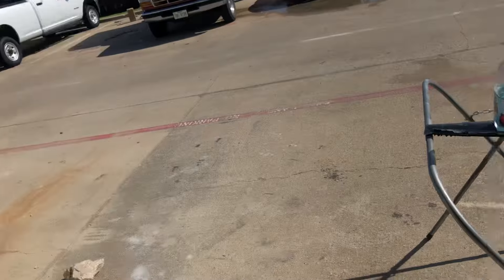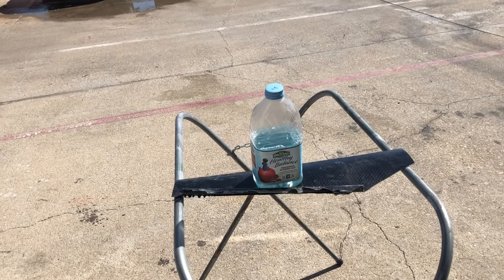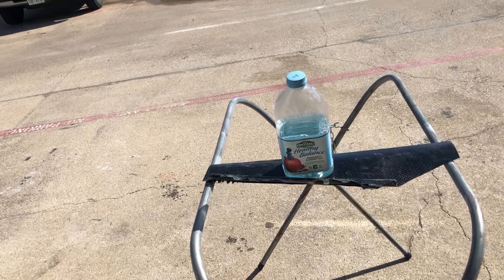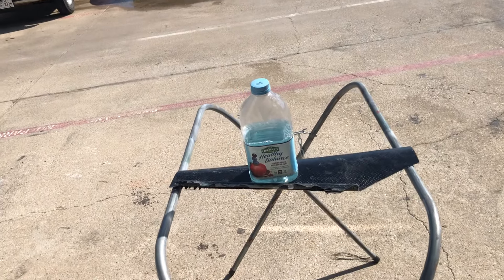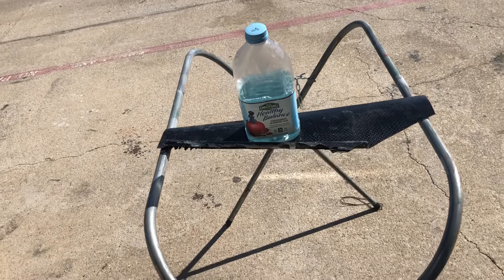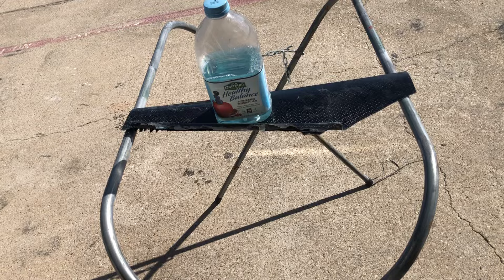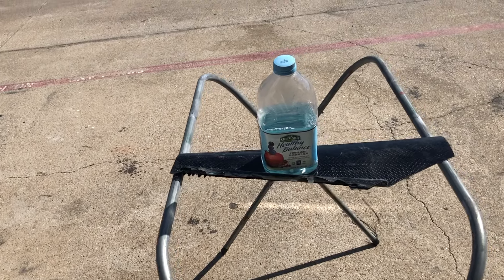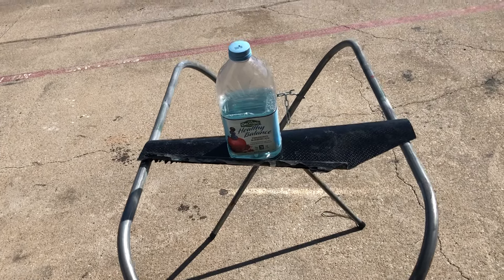Backyard Hack Proves Carbon Fiber “Experts” Wrong! - C6/C8 Corvette Hack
Hi, I’m Jack and I’m back. 😊

My carbon fiber parts got soft and rubbery sitting in the sun! 🙀

It was t even that hot out. Now what?!?! 😖

The “experts” said:

1. That can’t happen!
2. You should have done post process heat treating!
3. It’s too late to do any post processing heat treatment.

Well, my experiment shows that they’re wrong on numbers 1 and 2.

This short video shows that the part became SIGNIFICANTLY stronger after heat treating THREE MONTHS after the part was made.

Takeaway?

Check the temperature range of your epoxy BEFORE you buy it. MOST room temperature cure epoxy is only good to about 130* F.

High temperature epoxy can be good to 160* F without post processing heat treatment and can be good to 300* F with post processing heat treatment.

And now you can even give me stars, whatever the heck that is. 😊

And remember…

3:04